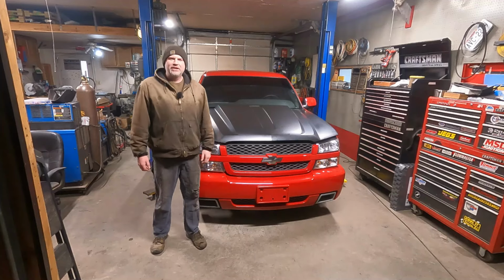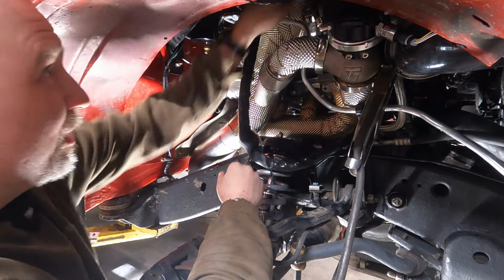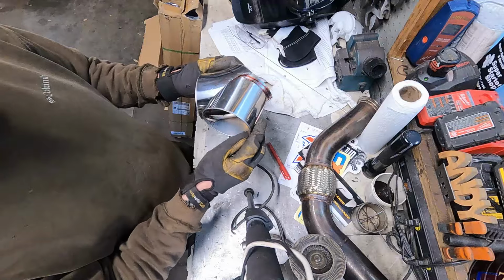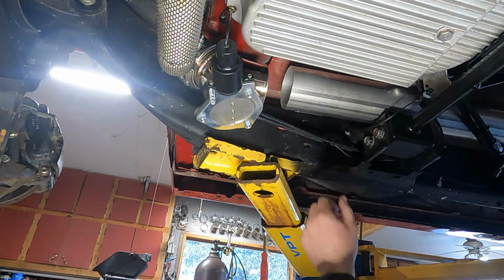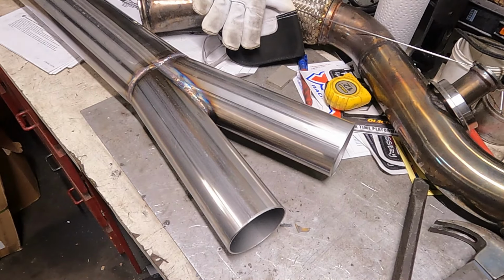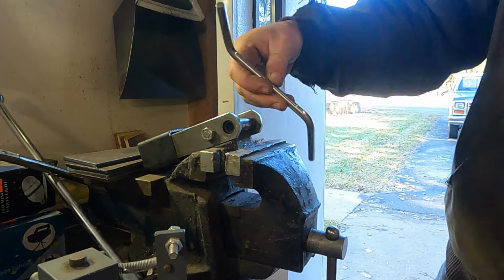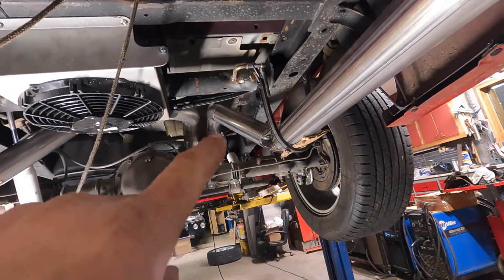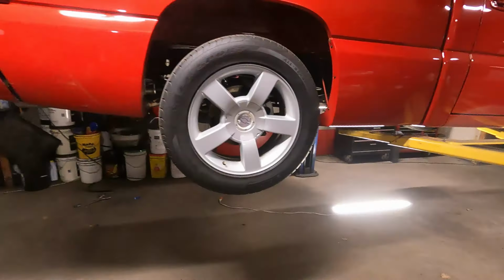ONLY Short box regular cab Chevy SS in the WORLD (maybe). Exhaust fabrication. VPT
Fabricating a stainless exhaust for a wild turbo chevy SS LS truck. Single into duals and out the back like 1995!